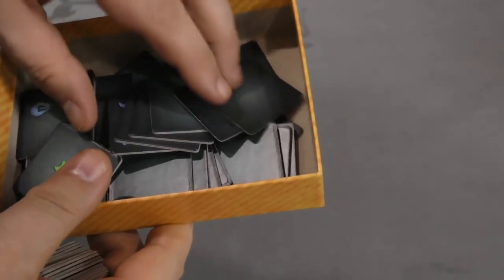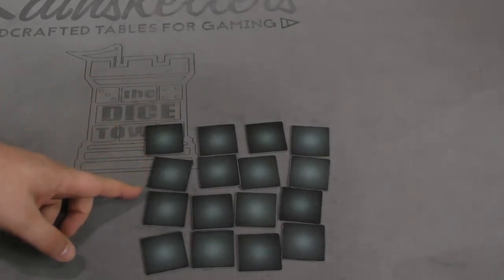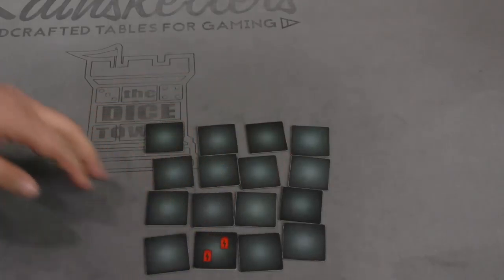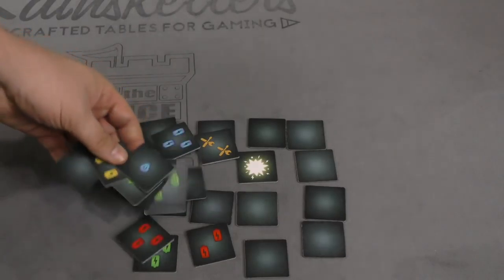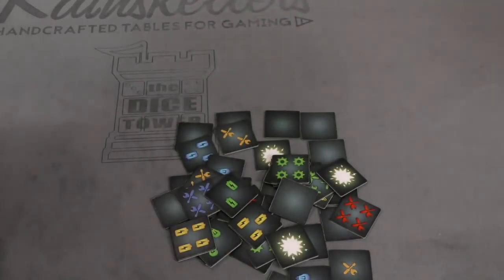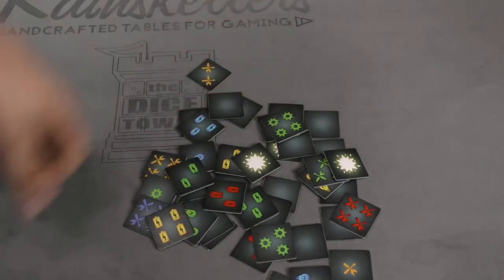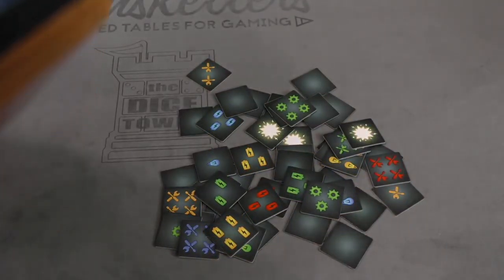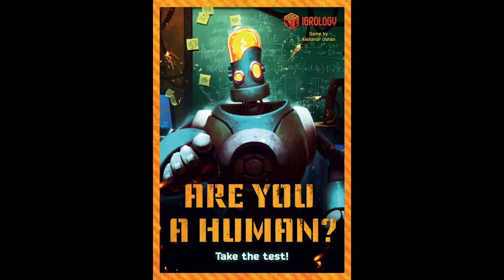Are You A Human? Review - with Tom Vasel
Tom Vasel takes a look at the memory game, Are You A Human?

00:00 - Introduction
01:02 - Overview
04:01 - Final Thoughts